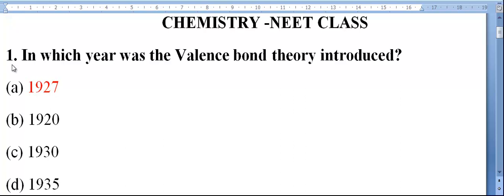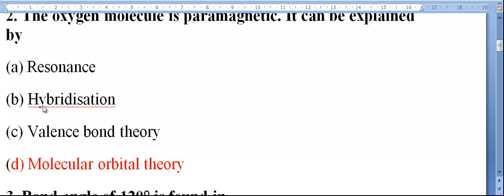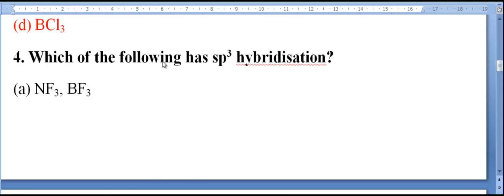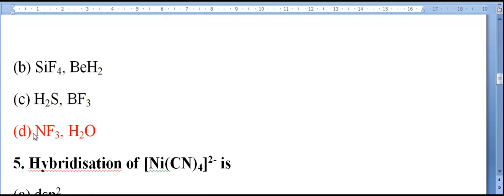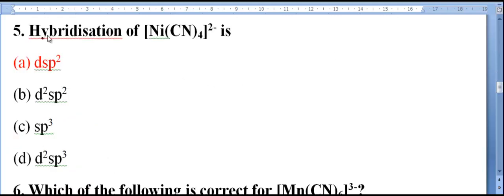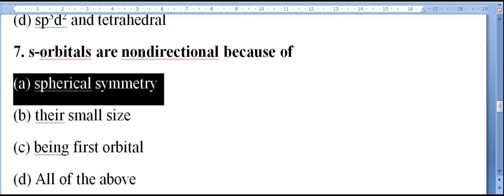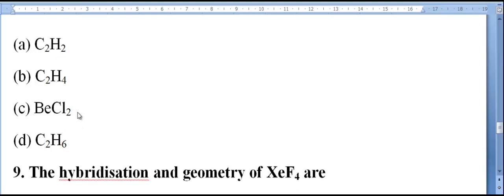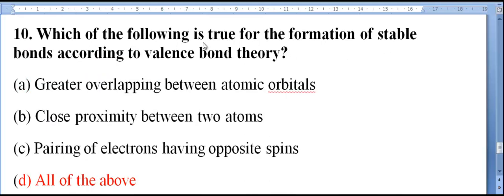NEET CHEMISTRY VIDEO3